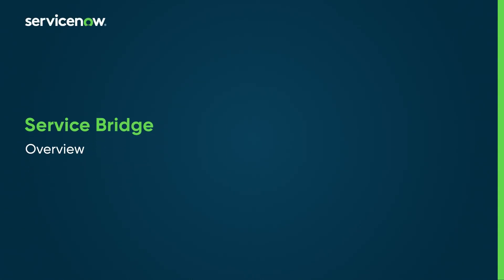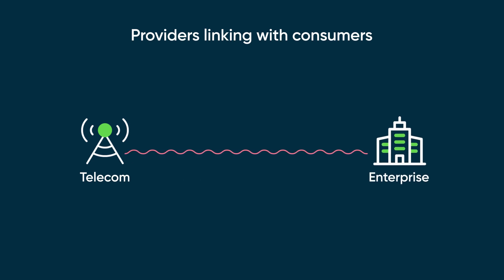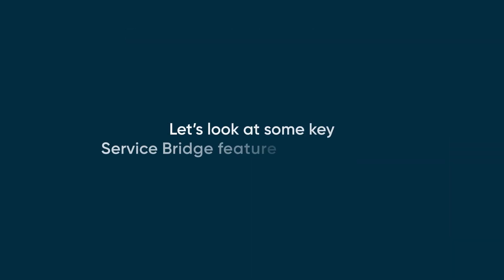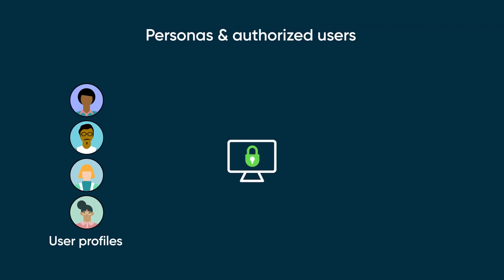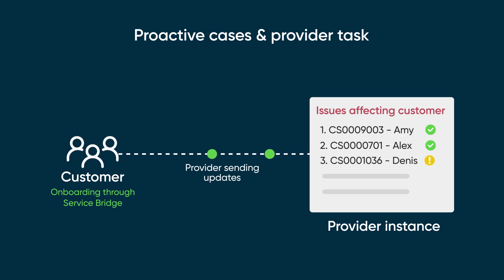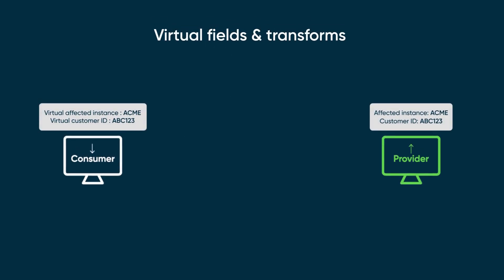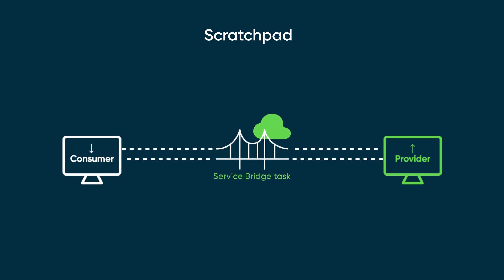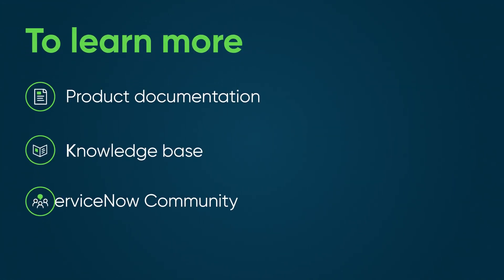Service Bridge | Overview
Service Bridge, a feature on the ServiceNow platform, enables multiple instances to connect for improved service experiences. It facilitates interaction and collaboration between companies, providers, and partners. Features like remote catalog, choice features, and authorized users ensure easy access and control. It also allows bidirectional task management and data exchange.

Chapters:
00:00  Intro
00:10  Uses
00:38  Key features – Providers
01:05 Key features – Consumers
01:59 Outro